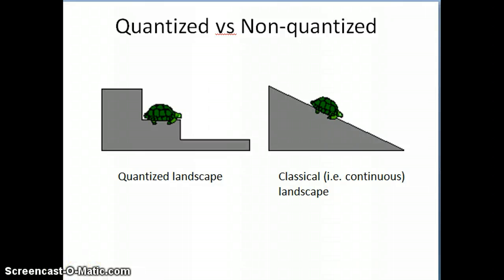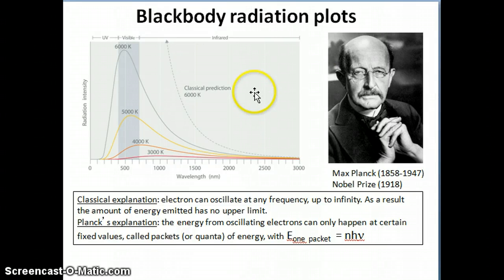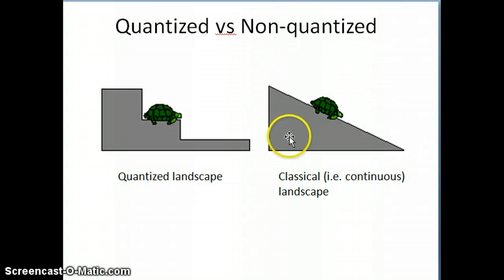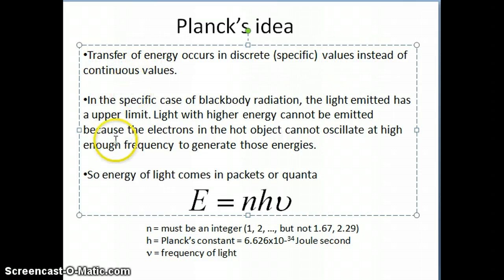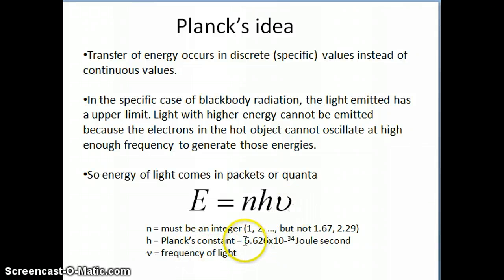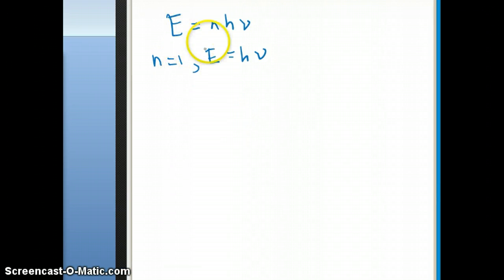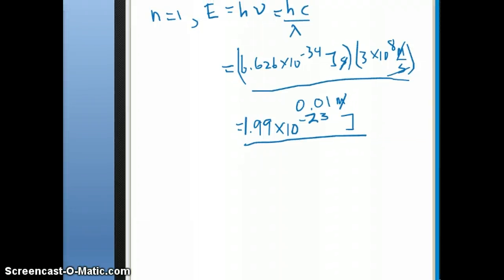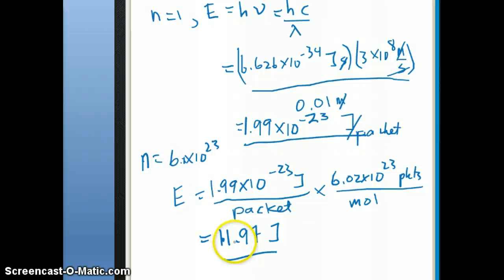Example of Calculation using Planck's equation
This material is intended for students with no physics background and algebra as their math background. The video uses a lot of analogy as opposed to hard-core math calculations to explain quantum mechanics.